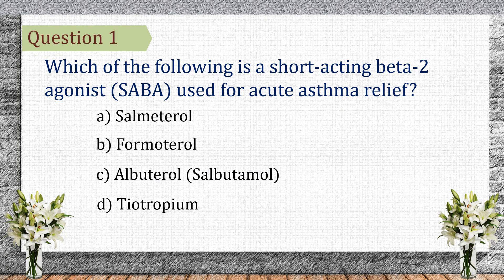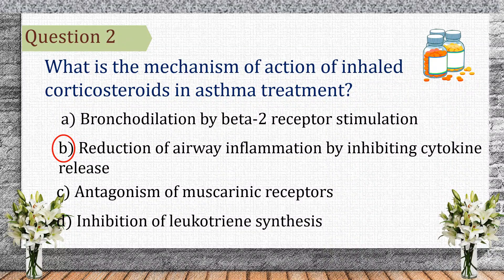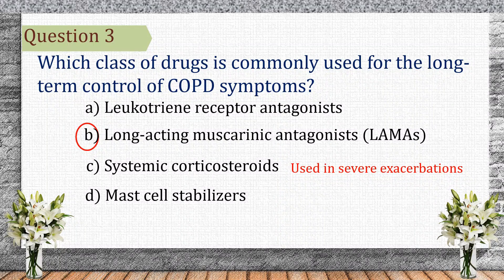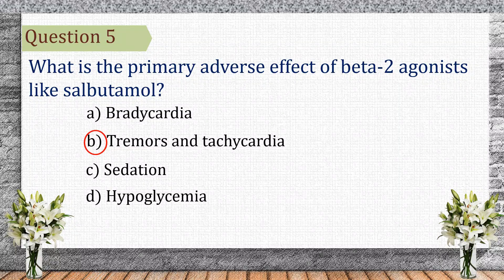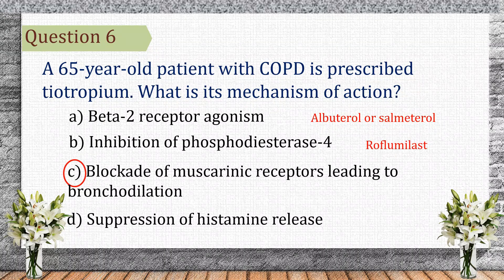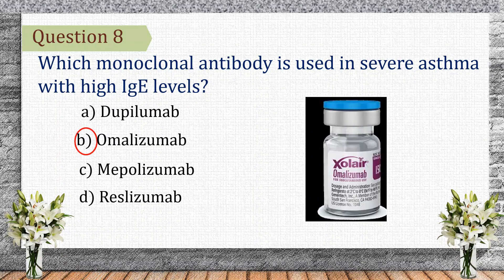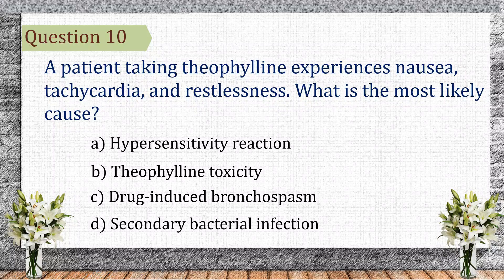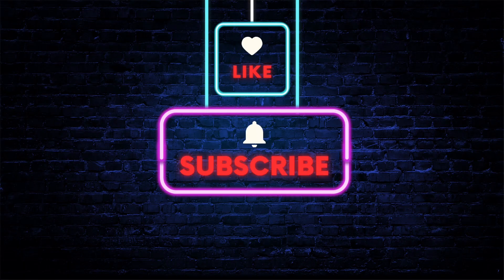Clinical Pharmacology Quiz! Test Your Knowledge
Think you know asthma, COPD, and respiratory meds inside out? Let’s find out! This video covers 10 clinically relevant MCQs with clear explanations – perfect for pharmacy, medical, and nursing students!

📌 What You’ll Learn:
✔️ Short-acting vs long-acting bronchodilators
✔️ Inhaled corticosteroids mechanism
✔️ COPD drug classes
✔️ Common side effects of respiratory drugs
✔️ Clinical use of leukotriene antagonists

🎓 Stay sharp. Stay curious. Stay Drug Smart.